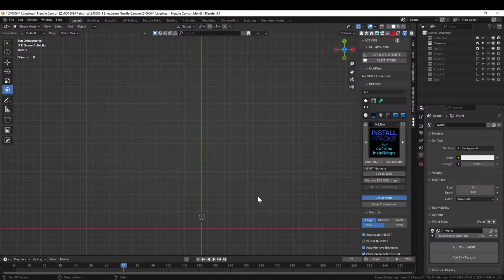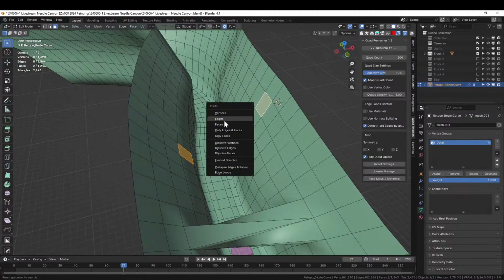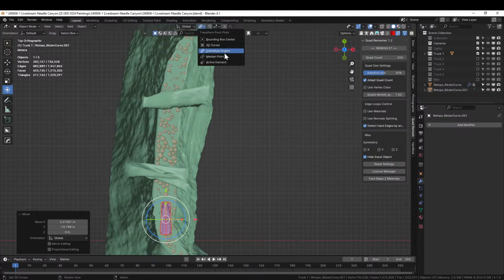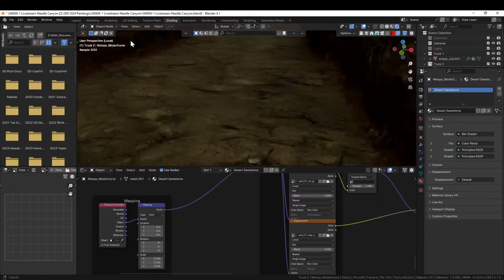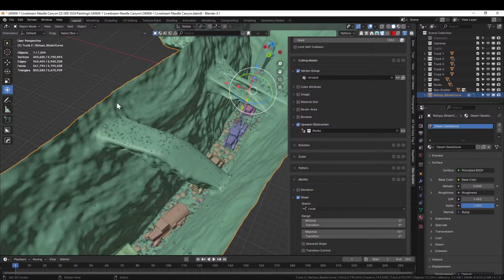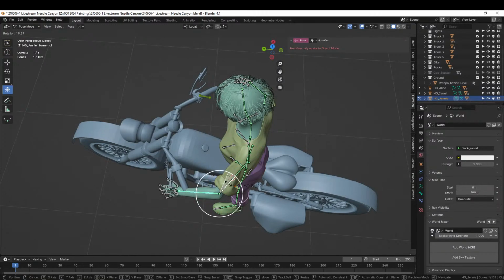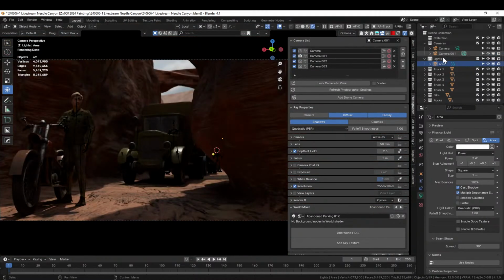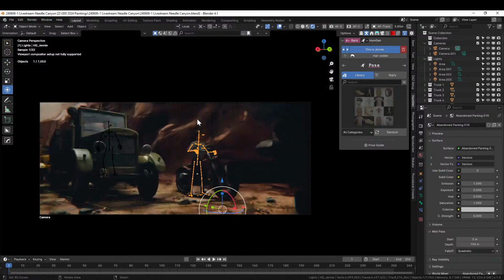Sci Fi Narrow Canyon in Blender